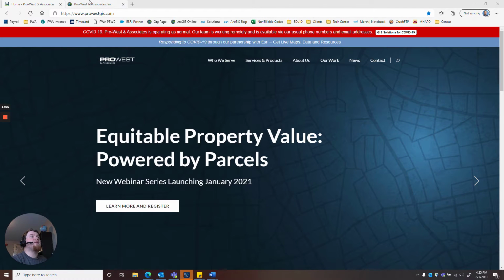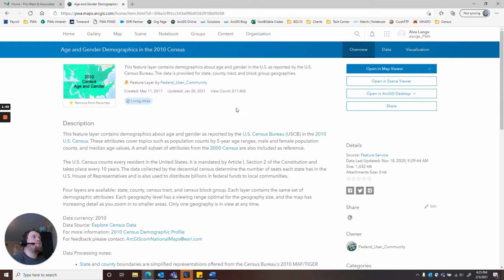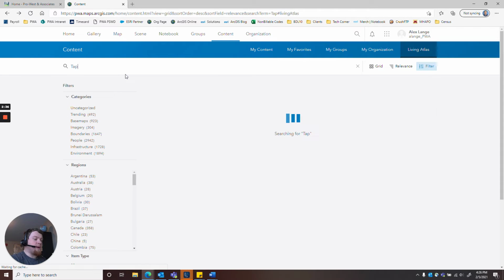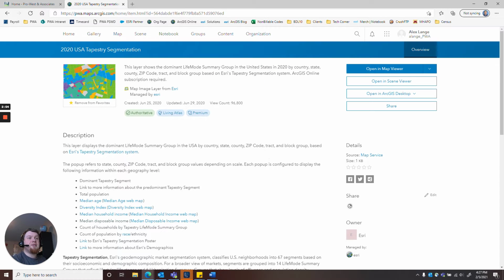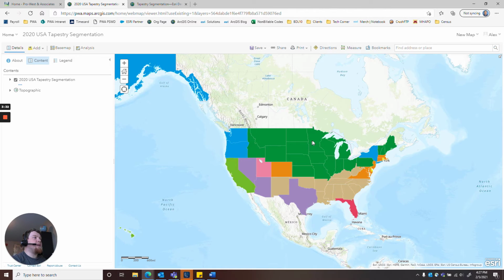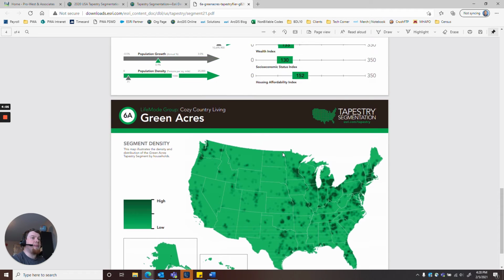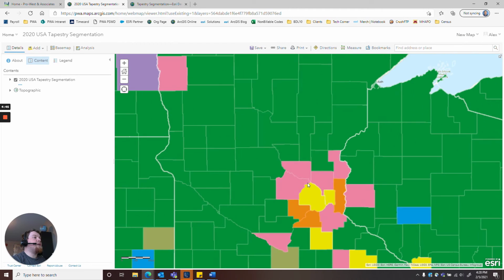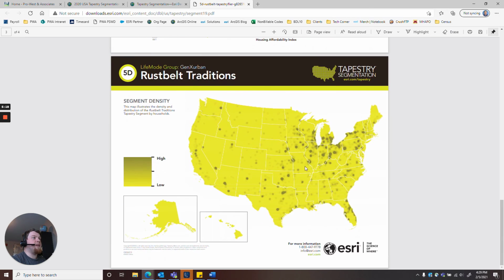Preparing for 2020 Census Data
Making Sense of the 2020 Census - How a GIS Professional Can Prepare to Put 2020 Census Data to Work